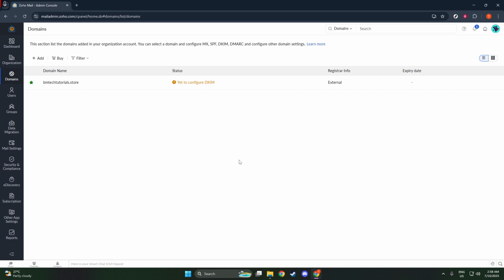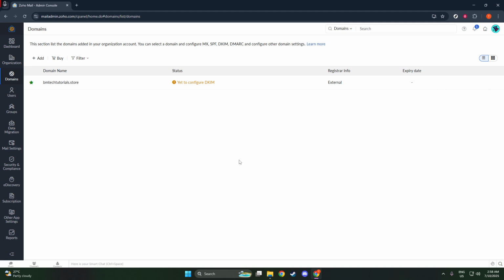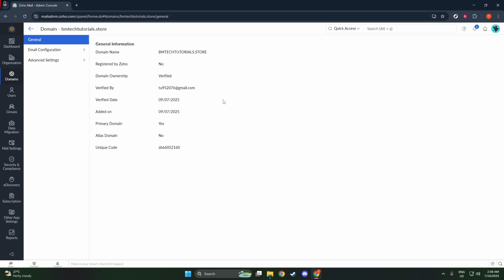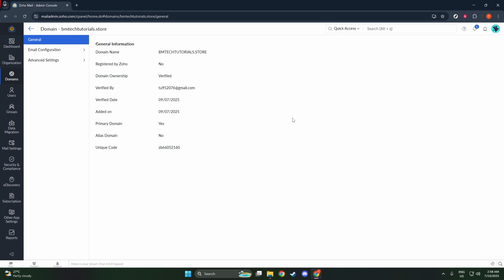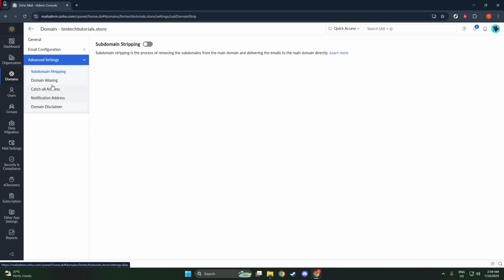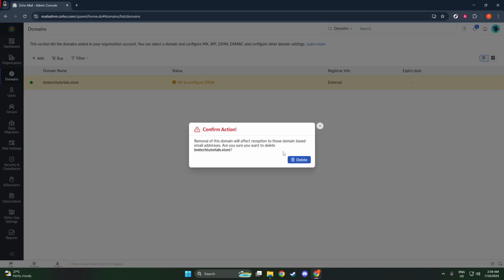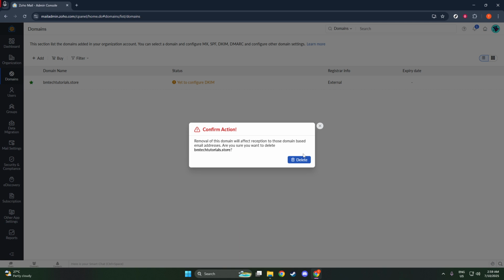How to Change Zoho Mail Domain [2026 Full Guide]